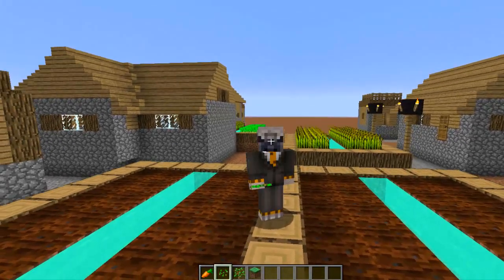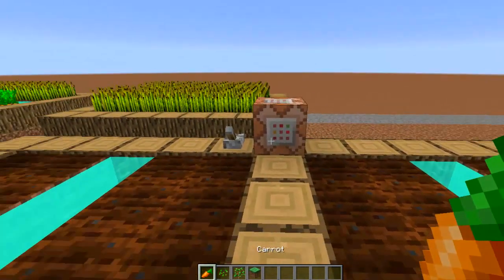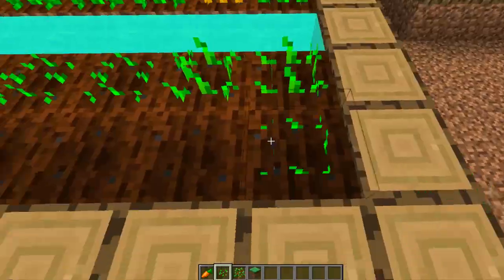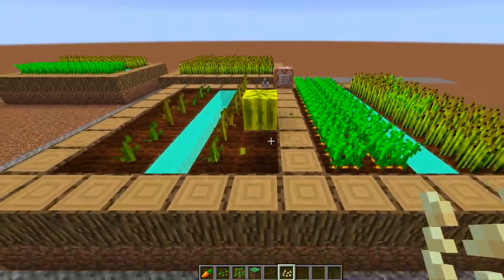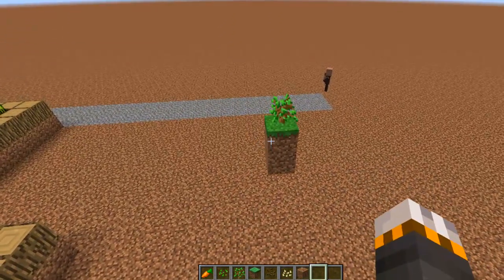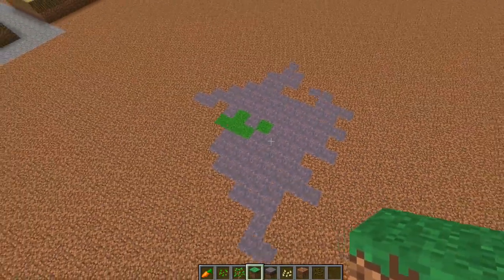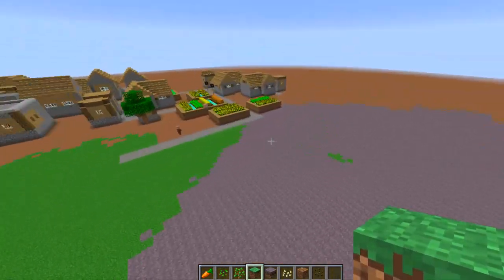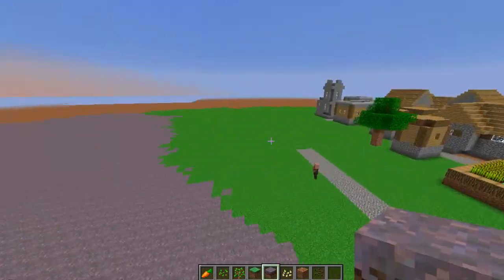Best/Fastest Minecraft Farming Method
To make fast - /gamerule RandomTickSpeed 1000
To make slow - /gamerule RandomTickSpeed 3
To get command block - /Give YourName minecraft:command_block
Please tell me if you have found a better method
This command will effect
-Water speed
-Lava speed
-Vines
-Pumpkins
-Melons
-Wheat
-Carrots
-Potatoes
-Saplings
-Grass/Mycelium spreading speed
-Tree leave despawning speed
-Coa Coa beans
Have fun with this amazing command and send me screenshots of your farms over twitter :)

Hey guys if you are reading this give me some ideas for a series
It can be a minecraft adventure map you like or maybe a game you would like to see me play :)

If you are reading this post V●ᴥ●V in the comments :)